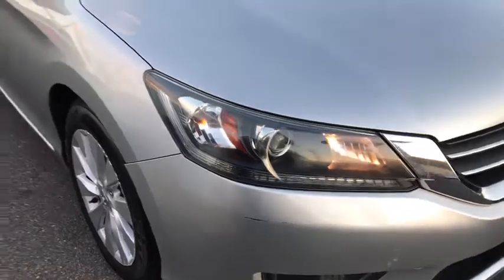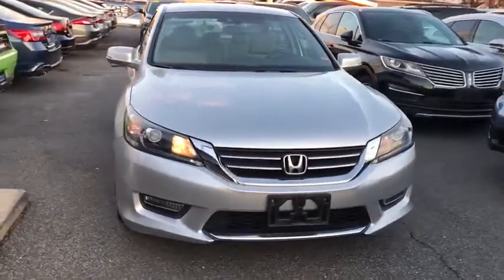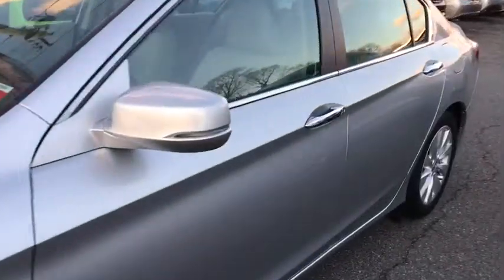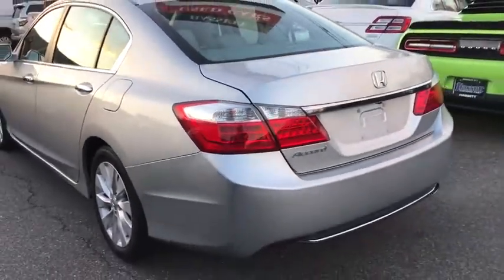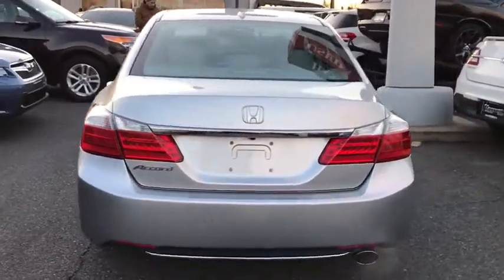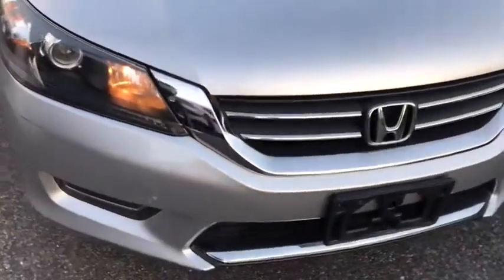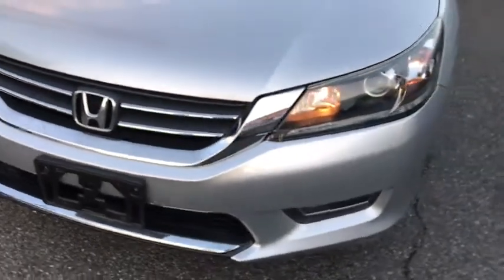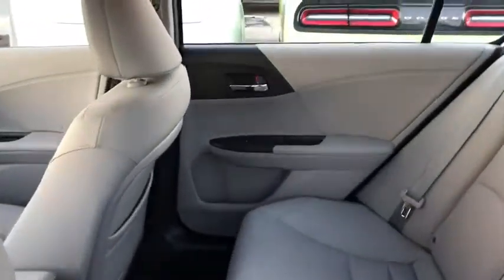2013 Honda Accord Sdn Wantagh, Levittown, Babylon, Hempstead, Nassau County NY 21354U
Alabaster Silver Metallic Used 2013 Honda Accord Sdn available in Wantagh, New York at Hassett Automotive. Servicing the Levittown, Babylon, Hempstead, Nassau County NY area.
2013 Honda Accord Sdn EX-L - Stock#: 21354U - VIN#: 1HGCR2F80DA074225

Hassett Automotive
3530 SUNRISE HWY

NO PREP OR DELIVERY FEES,NO FILING FEES,NO TRANSPORTATION FEES,NO FORCED FINANCING TO TAKE ADVANTAGE OF OUR INTERNET PRICES!CLEAN CARFAX!ONE OWNER!Come see this 2013 Honda Accord Sdn EX-L. Its Variable transmission and Gas I4 2.4L/144 engine will keep you going. This Honda Accord Sdn features the following options: XM satellite radio (Subscription required), Vehicle Stability Assist (VSA) w/traction control, Variable intermittent flush windshield wipers, Tire pressure monitoring system, Tilt & telescopic steering column, Sunglasses holder, SmartVent front side airbags, Smart remote entry system w/pwr window control, pwr trunk release, pwr moonroof control, Side door pockets, and Side curtain airbags w/rollover sensor. Test drive this vehicle at Hassett Ford Lincoln, 3530 Sunrise Hwy, Wantagh, NY 11793.